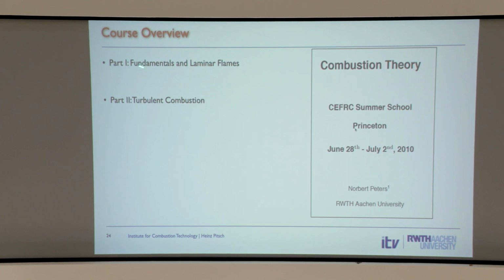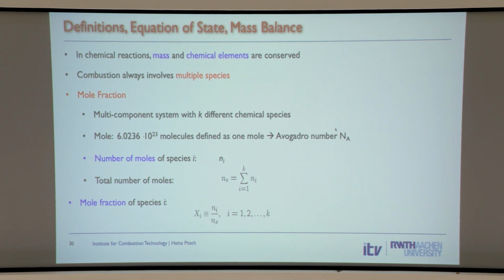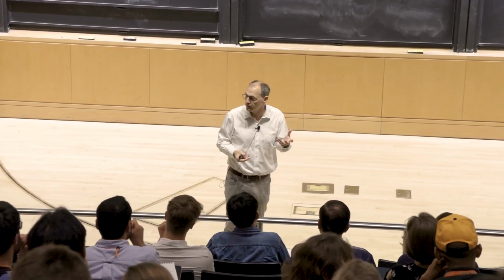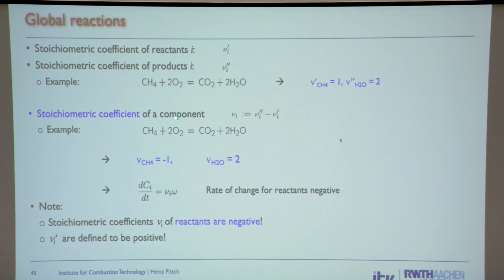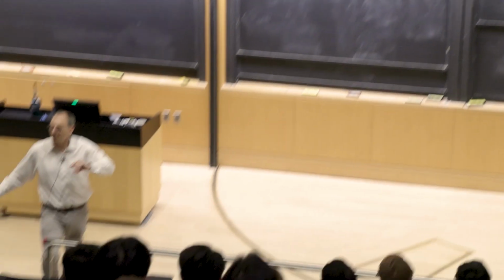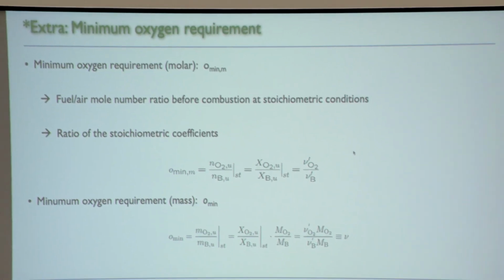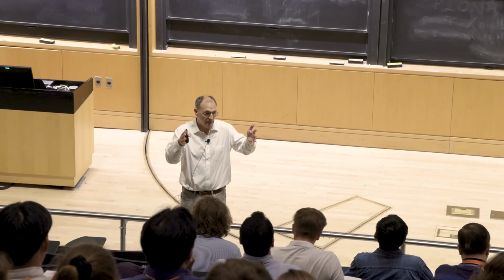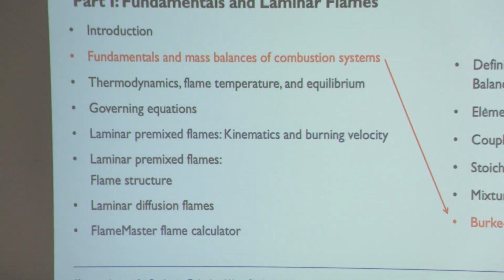Combustion Theory and Applications in CFD, Pitsch, Day 1, Part 2